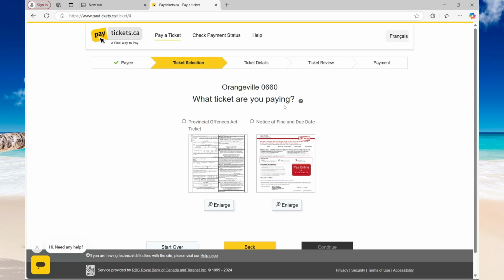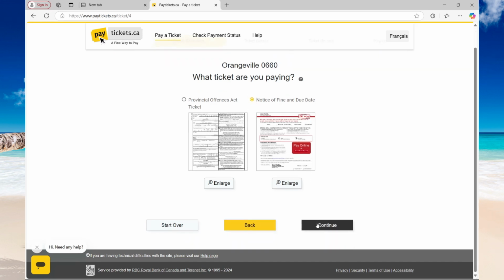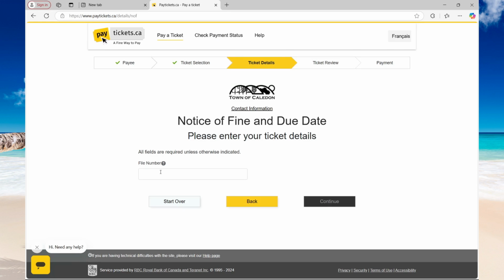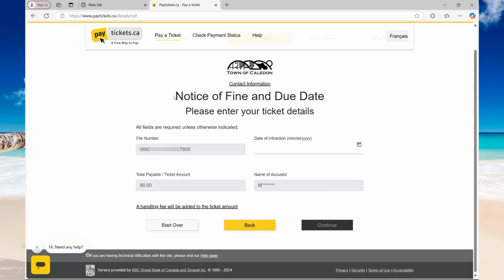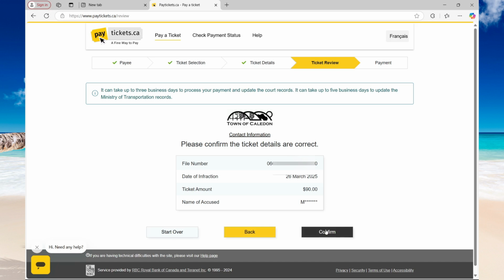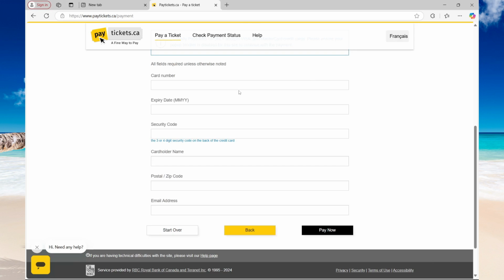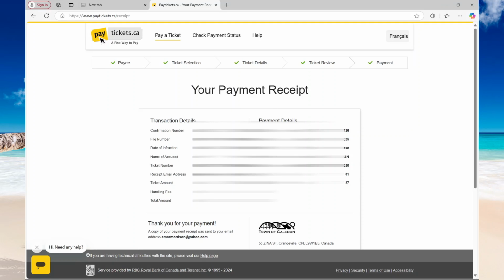How to Pay Automated Speed Ticket Ontario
Got an automated speeding ticket in Ontario? This video walks you through how to pay it online quickly and securely. Whether it's from a speed camera or red-light camera, here’s the step-by-step process to pay your fine through the official Ontario or municipal system.